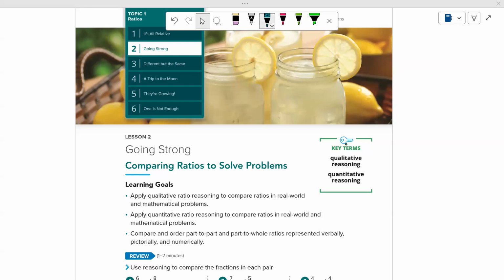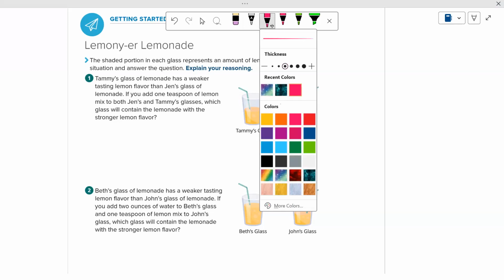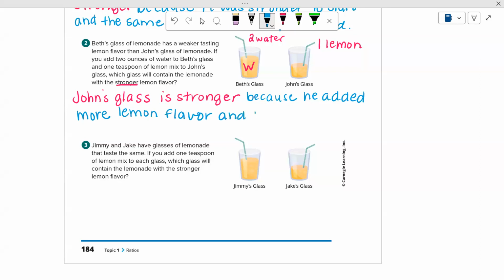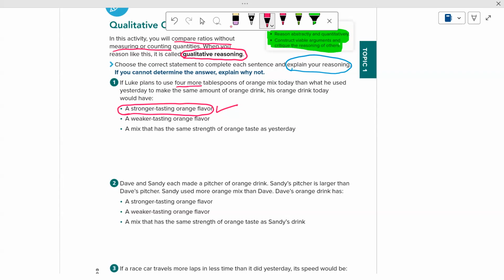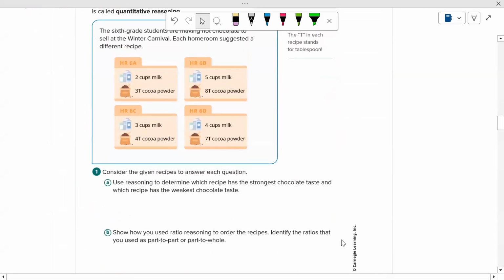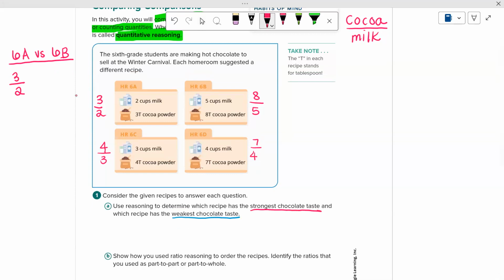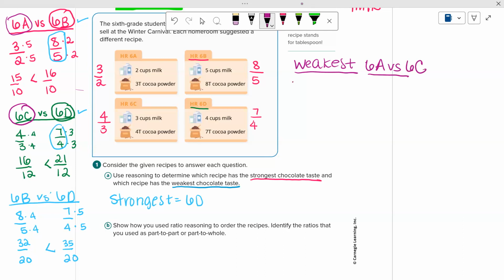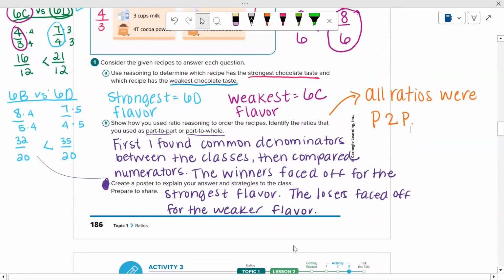Module 2 Topic 1 LS 2 Activity 1 & 2